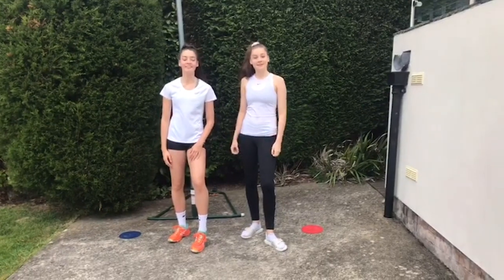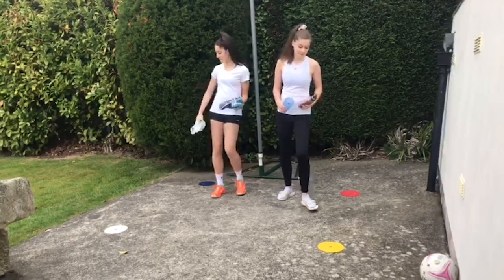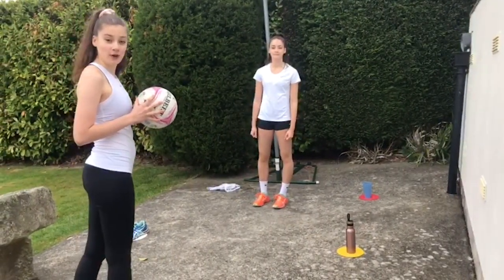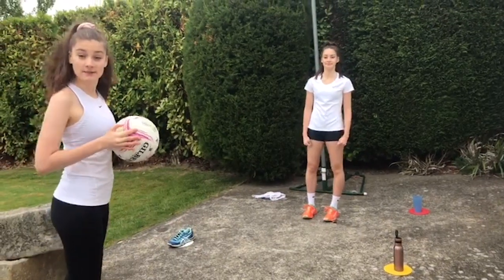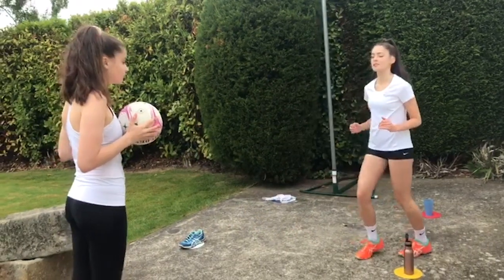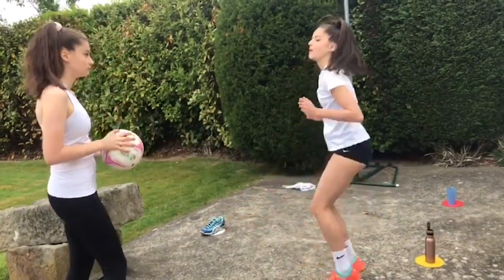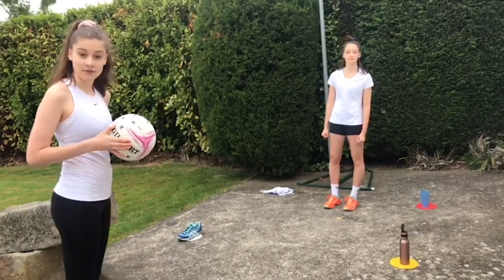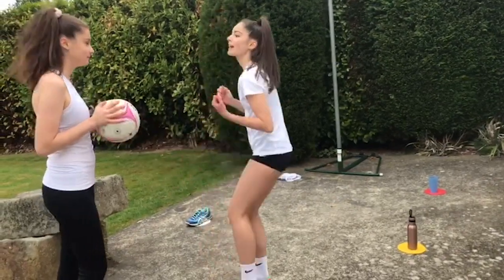Bee@Home: Skill Challenge 6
Young leaders Holly and Ellie from Dronfield Netball Club are here with this week's Bee@Home skill challenge - it's all about reaction, movement and balance!

There are versions for Buzzers (5-7 years), Fliers (7-9 years) and Stingers (9-11 years).